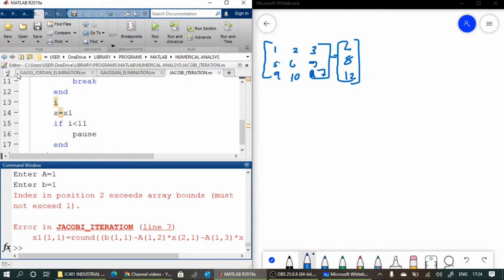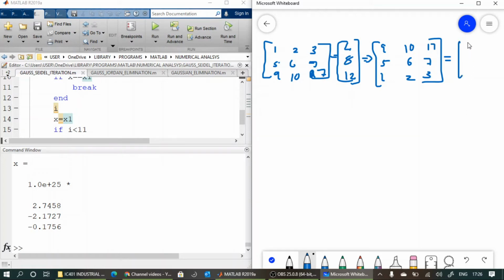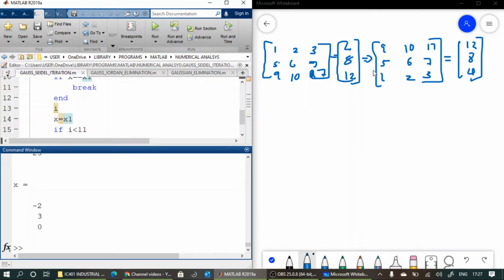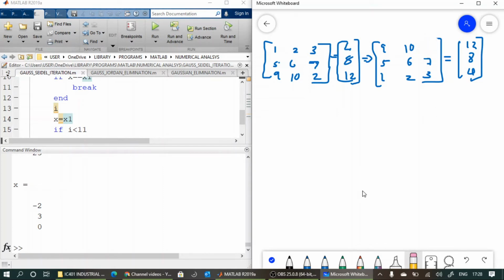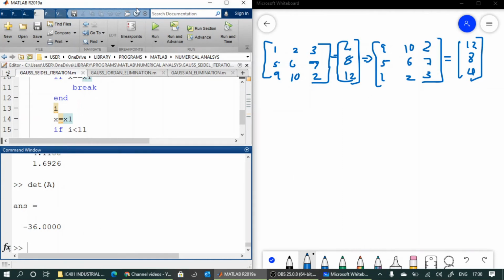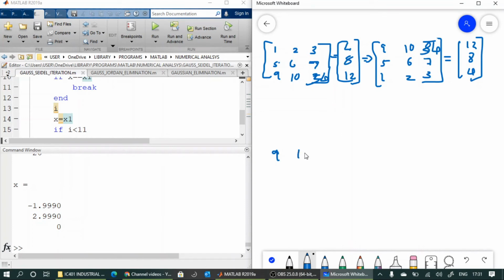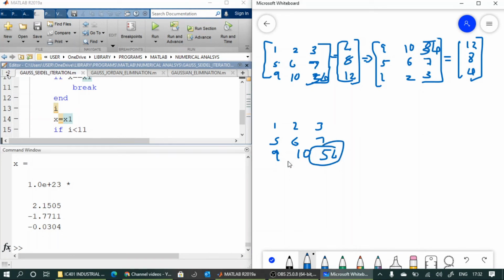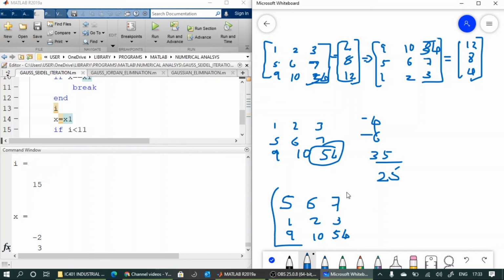P105 GAUSS SEIDAL METHOD PROBLEM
Solved the system of linear equations using the Gauss-Seidel method.